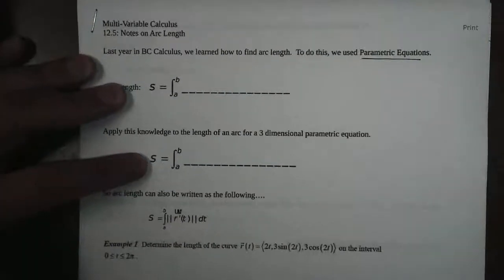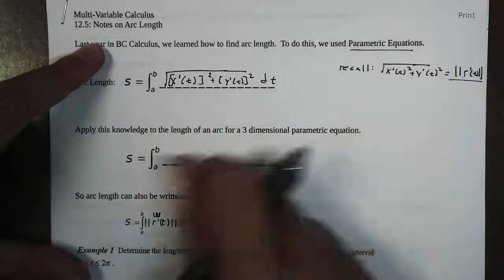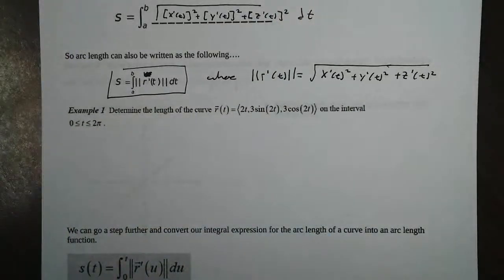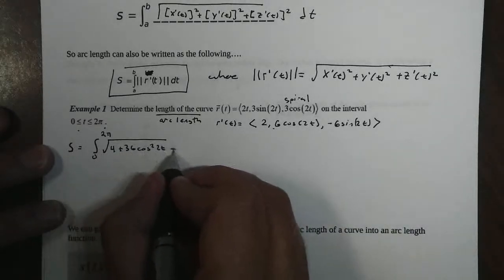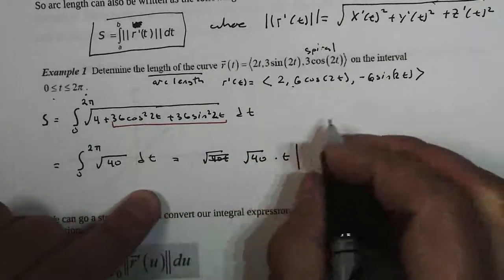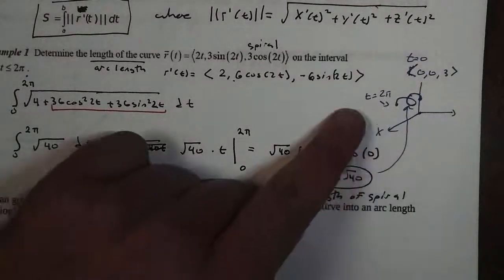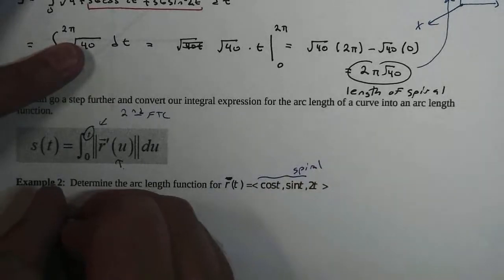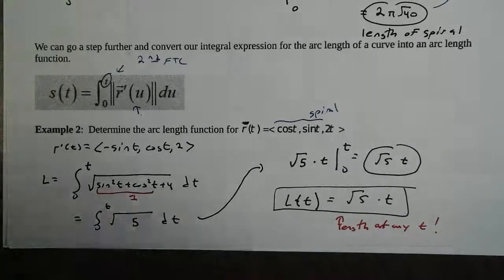Multi Arc Length Part 1